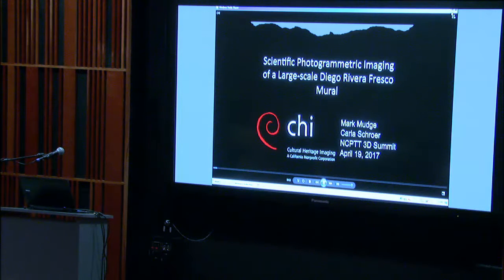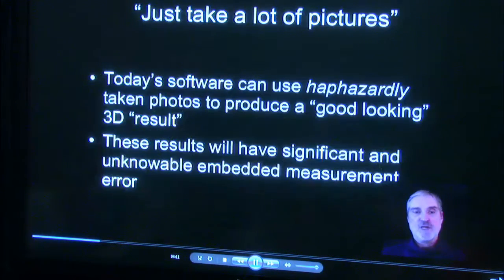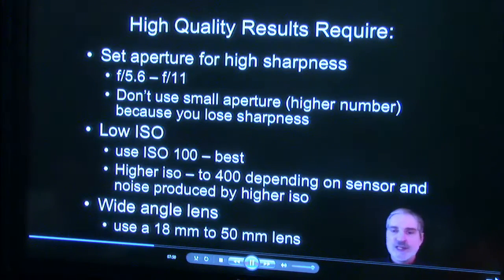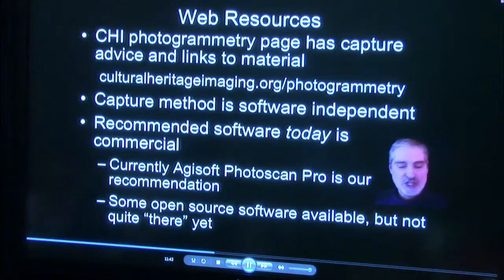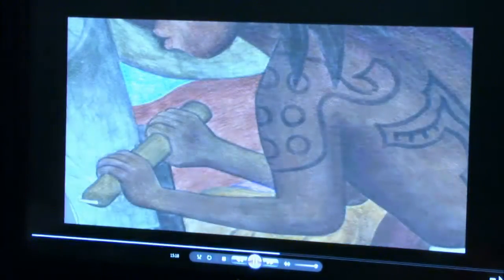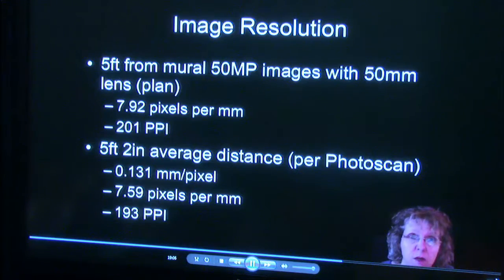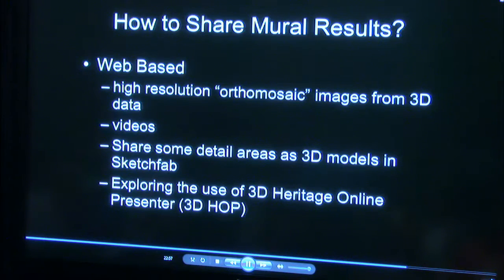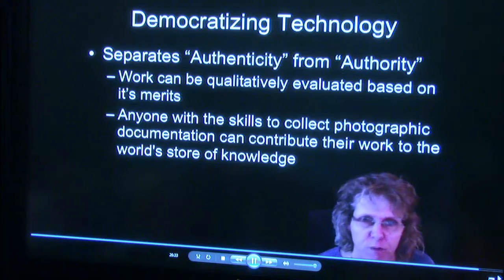Scientific Photogrammetric Imaging of a Large-scale Diego Rivera Fresco Mural